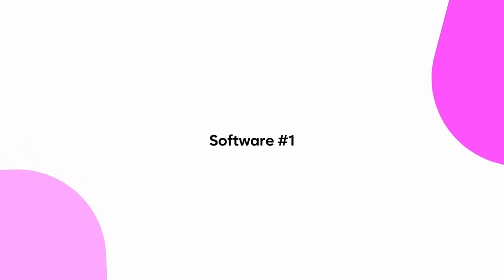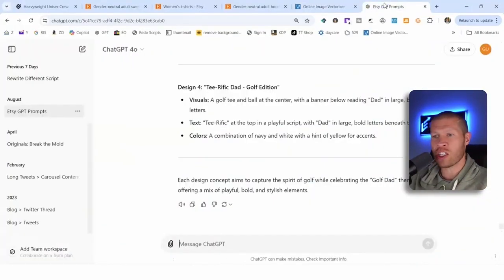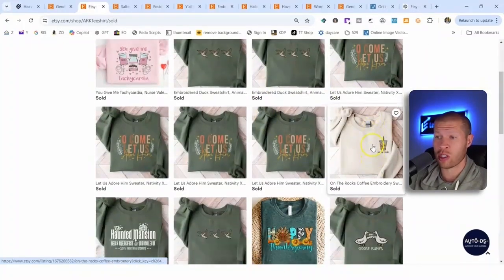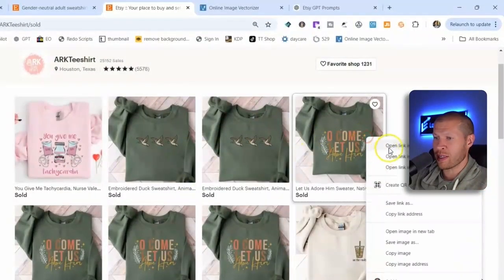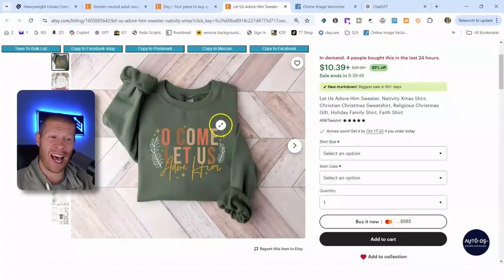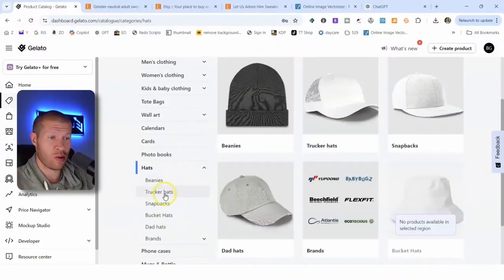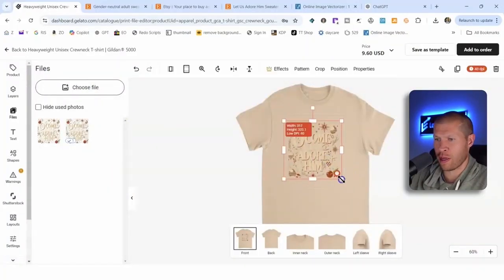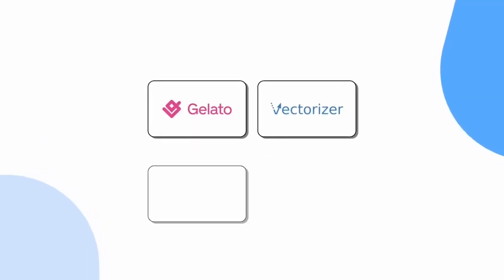How to Scale an Etsy POD Shop FAST this Q4 (Proven to Work)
How to Scale an Etsy POD Shop FAST this Q4 (Proven to Work) - PPC Mate